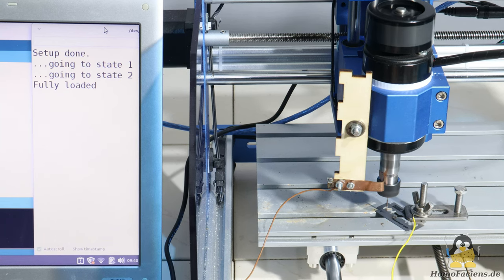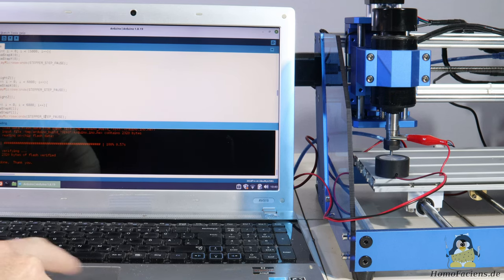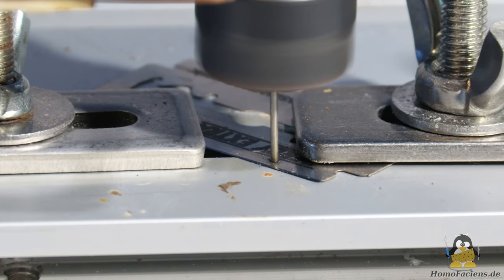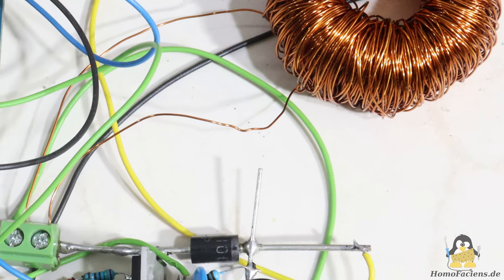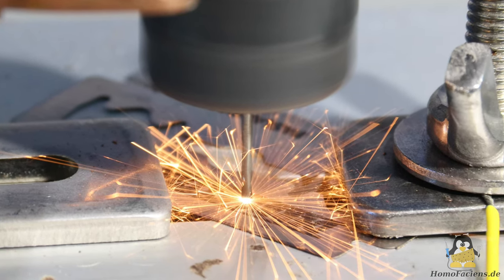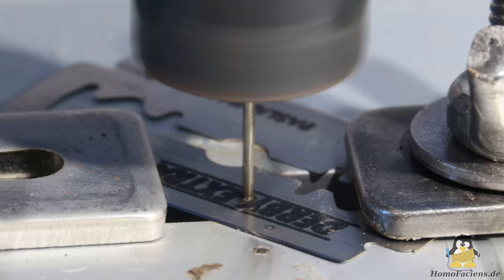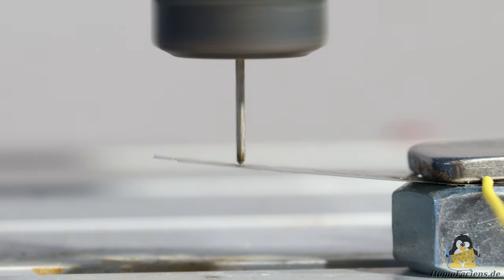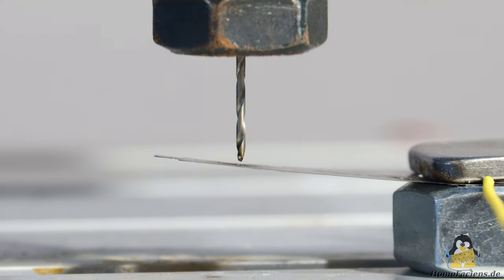Electrical Discharge Machining EDM, first experimental setup for drilling a razor blade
Same as me you are facinated by these cheap CNC machines and want to buy one?

Table Of Contents:
00:00 Introduction
01:02 Modifications CNC
01:42 Classic drilling
03:08 Electronics
05:11 Working principle
08:08 "Drilling" without touching
08:26 Conclusion